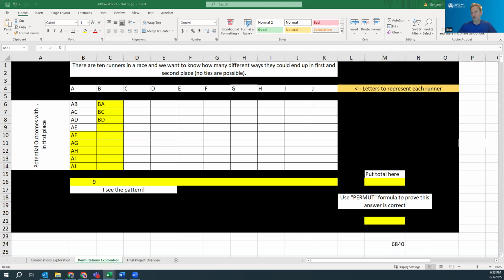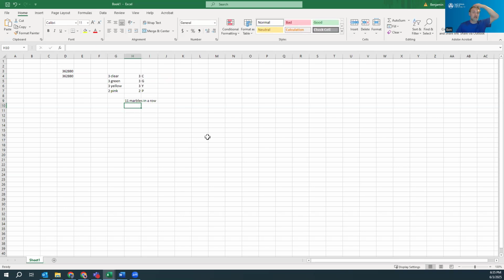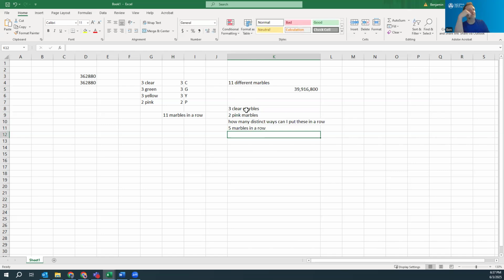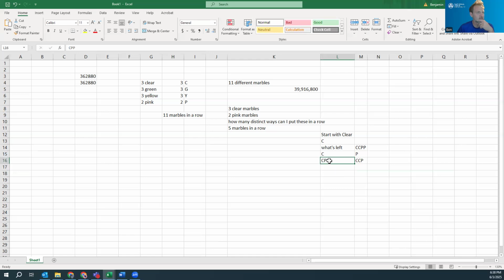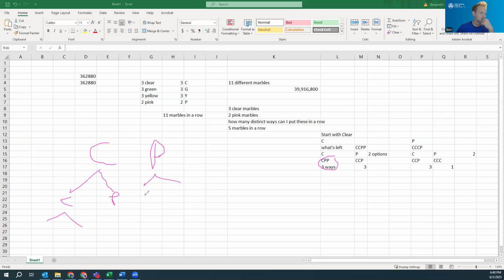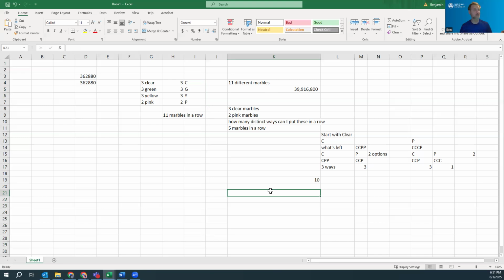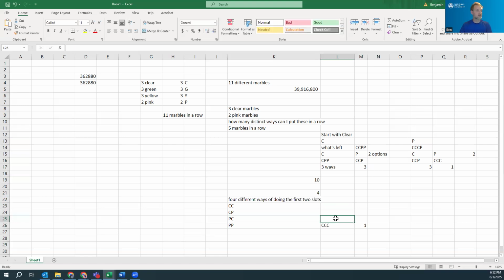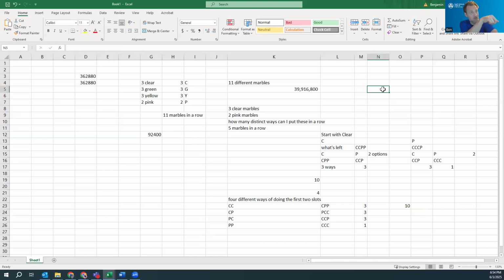Problem Solving - Simpler Similar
In this video, you see Mr. A authentically problem solving a difficult problem!